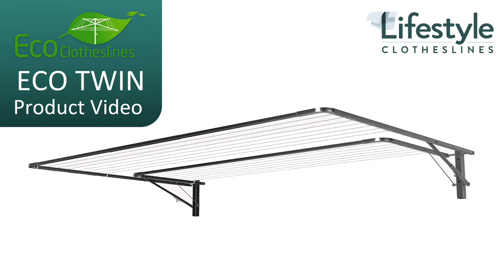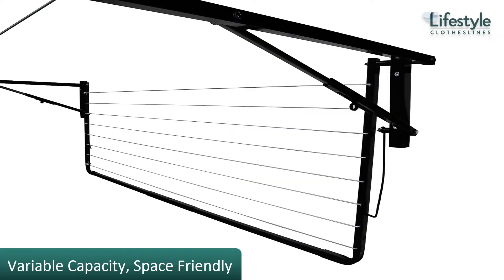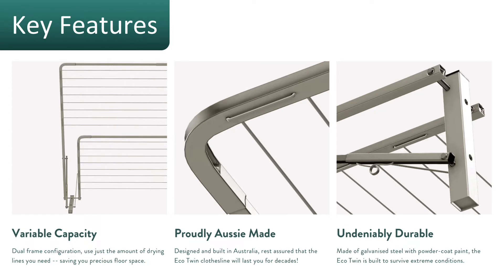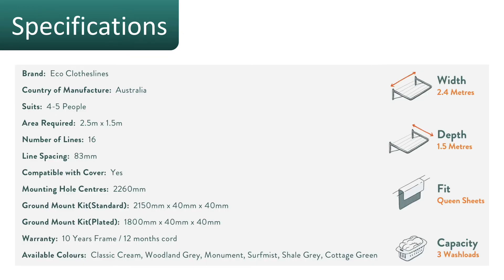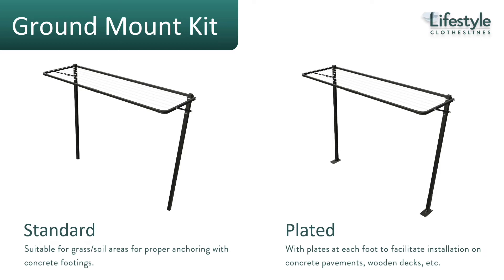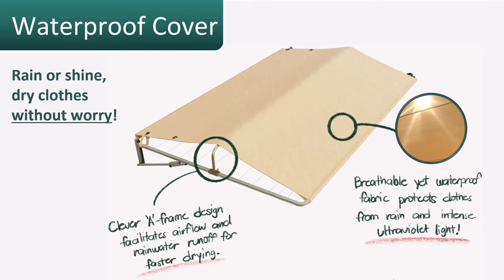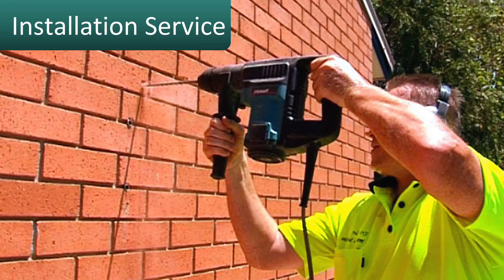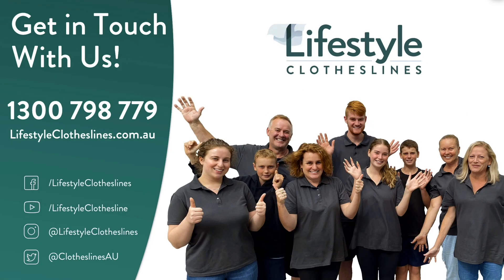Eco Twin Clothesline Product Video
An even more space-saving alternative to typical fold downs, the Eco Twin is destined to become your perfect laundry companion

Two powder-coated, galvanised steel frames allows you to use only the amount of clotheslines you will need at any given time!

The renowned Eco clothesline reliability and a plethora of customisation options from colours to Ground Mount Kits... what's not to like?

Eco Twin Clothesline Specifications:

Brand: Eco Clotheslines
Country of Manufacture: Australia
Suits: 4-5 People
Area Required: 2.5m x 1.5m
Number of Lines: 16
Line Spacing: 83mm
Compatible with Cover: Yes
Mounting Hole Centres: 2260mm
Ground Mount Kit(Standard): 2150mm x 40mm x 40mm
Ground Mount Kit(Plated): 1800mm x 40mm x 40mm
Warranty: 10 Years Frame / 12 months cord
Available Colours: Classic Cream, Woodland Grey, Monument, Surfmist, Shale Grey, Cottage Green
Hanging Cord Colour: CREAM Cord for Classic Cream, Cottage Green, Paperbark. GREY Cord for Woodland Grey, Monument, Surfmist, Shale Grey, Black, Basalt, Ironstone, Dune